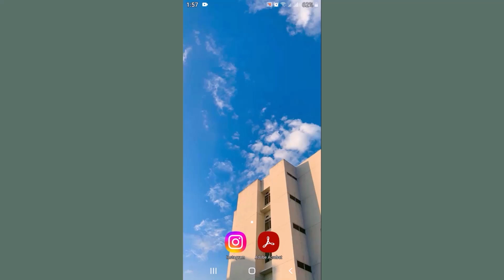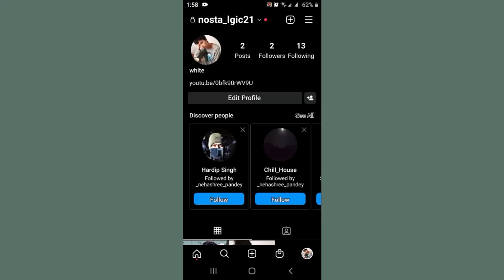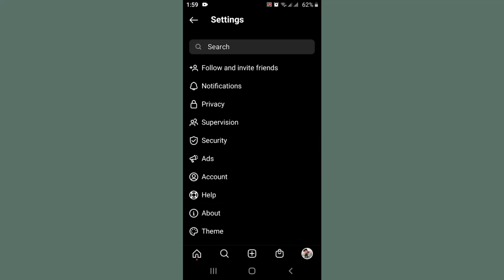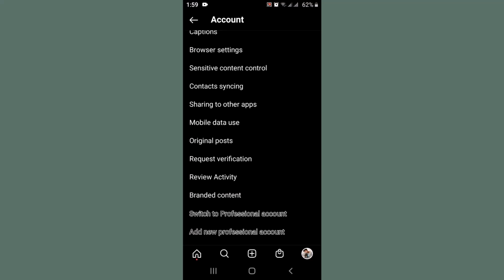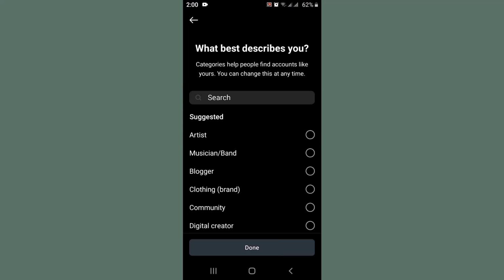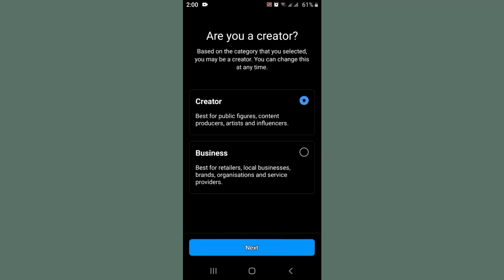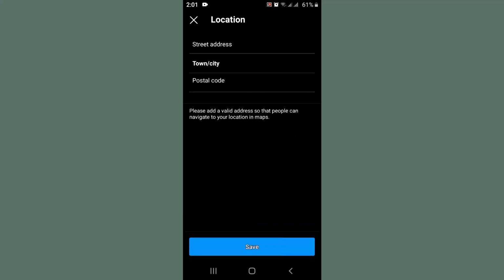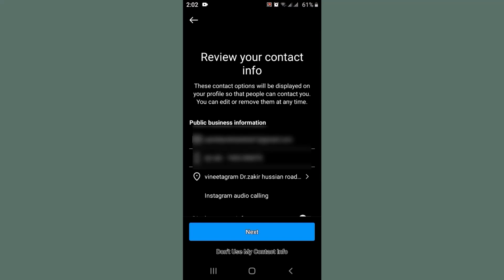Instagram Tutorial: How to Change Region /Country on Instagram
This video guides you in an easy step-by-step process to change your region or country on Instagram.
Follow these simple steps:
1) Open Instagram.
2) Next tap on your Profile iconic in the bottom right corner.
3) Next page tap on the trio bar icon in the top right corner.
4) Next tap on settings.
5) Next tap on Accounts.'
6) Now you'll have to change your account to professional so tap on the switch to a professional account.
7) Next page select the category.
8) Next page you'll have to enter your Business address so then enter the location that you want to change it with.
9) As you type in the address will be changed automatically.
That's it.